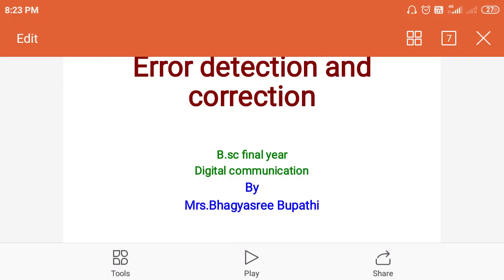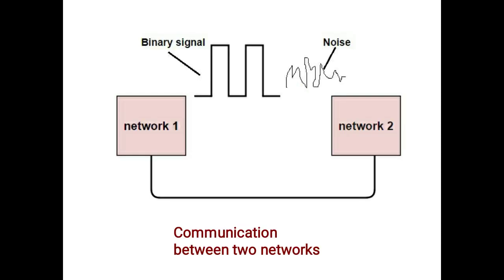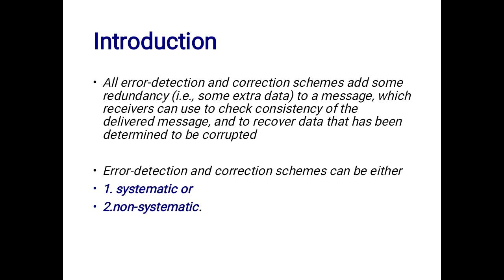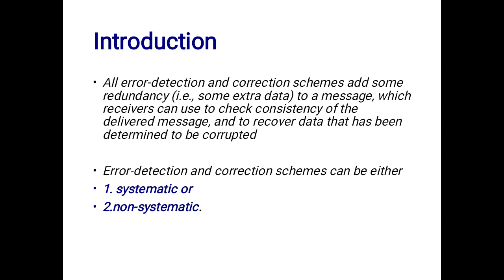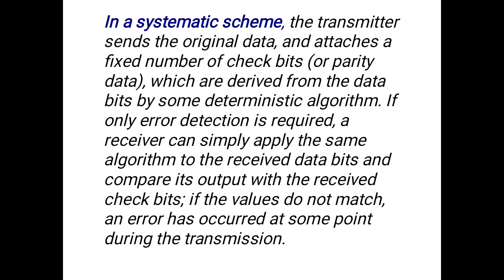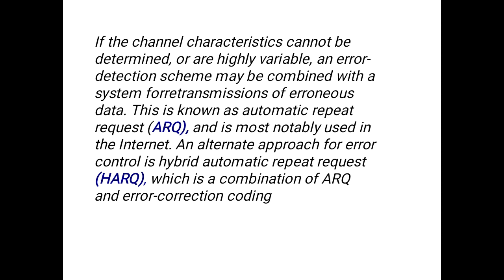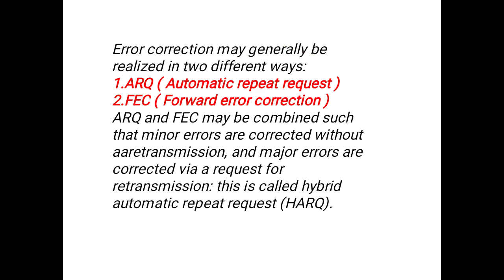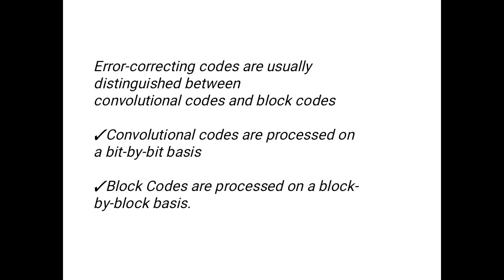Error detection and correction